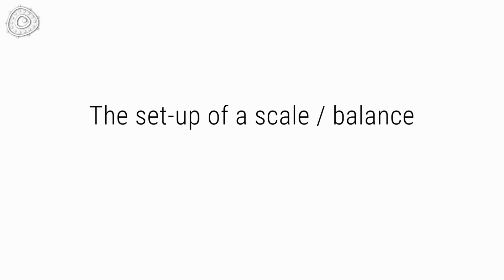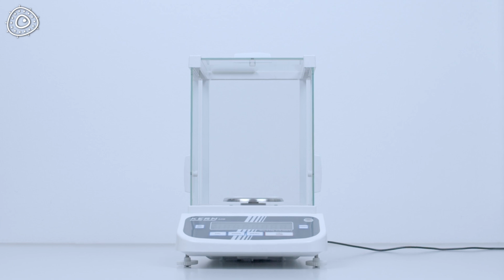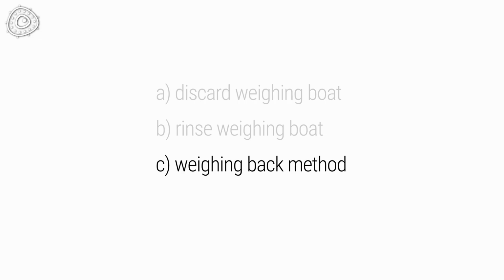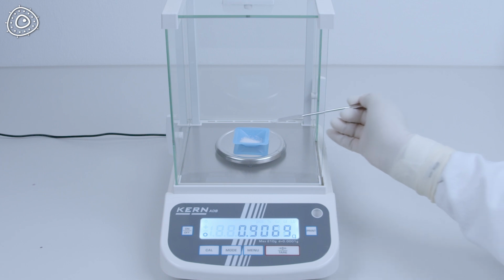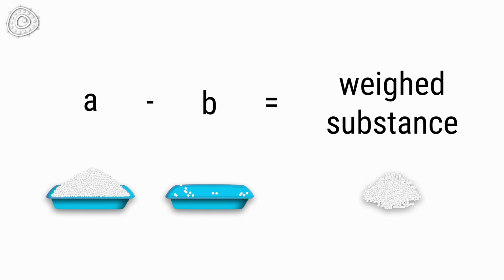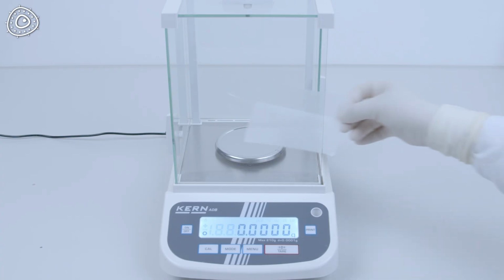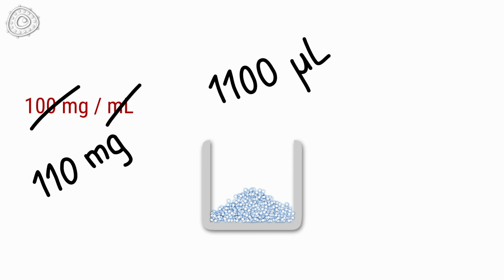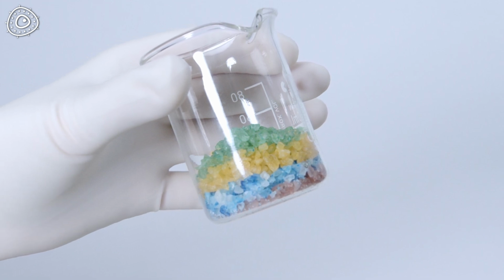Nobody Told You THIS About Weighing | lablife.video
The use of laboratory scales or balances cannot be that difficult, can it? Surprisingly, again and again, we see all kind of misconceptions and mistreatments of laboratory scales and balances.

Polish your knowledge about weighing substances in the lab!

➜➜➜If you want to deepen your knowledge even more, especially for the cell culture laboratory, visit us at lablife.video!

00:00   Introduction
00:29   What is the difference between a scale and a balance
01:03   Should you use a scale or a balance?
01:31   The set-up of a scale / balance
01:48   How to weigh substances
04:55   Weighing back method
05:33   Cleaning
05:54   Weighing sterile substances
07:34   Static problems
08:01   Recalculating the volume of a solvent
08:52   Common mistakes
09:19   Where do you find the range of a scale?
09:27   The last digit explained
09:38   Why temperature matters in weighing
10:07   Why placing balances in the sterile workbench is problematic